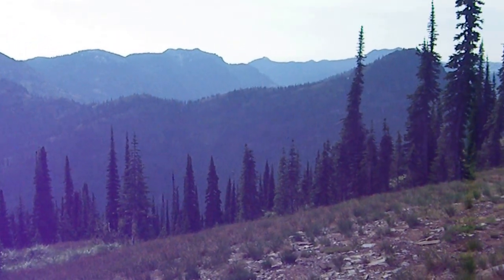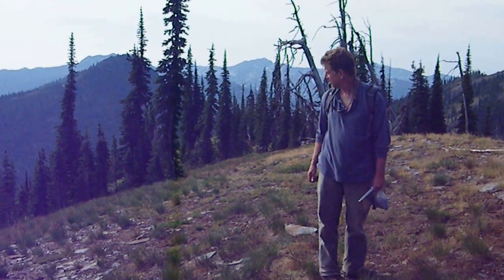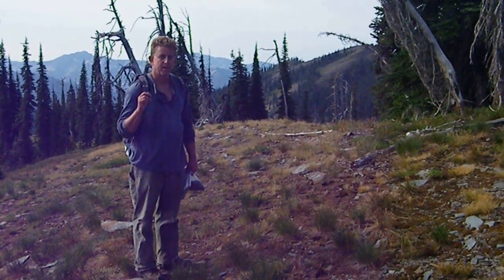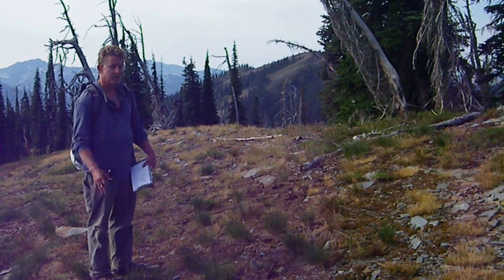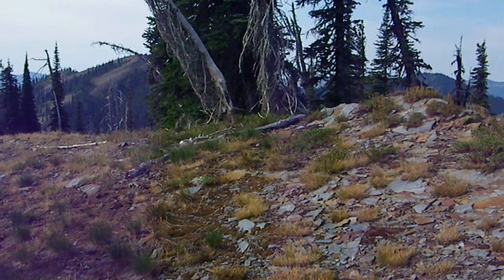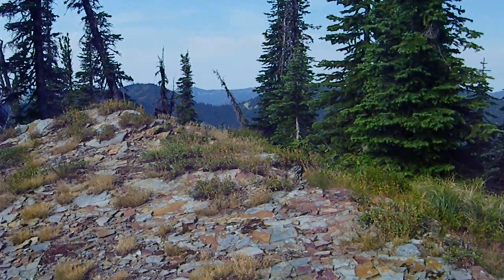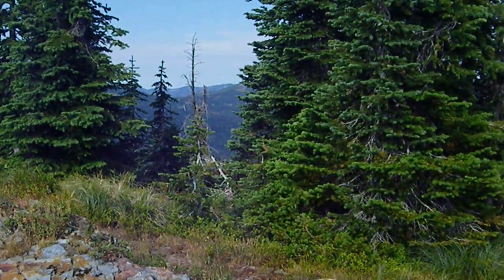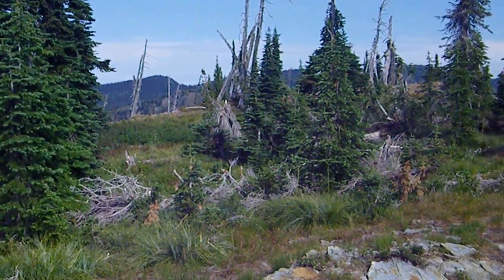Whitebark Pine Survey on Bear Mountain in the Scotchman Peaks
As part of the Lighting Creek Treasured Landscapes project, the Friends of Scotchman Peaks have partnered with the Idaho Panhandle National Forest to conduct surveys of Whitebark Pine stands and habitat in the West Cabinet Mountains. This project is possible through the support of the National Forest Foundation and with volunteers from other community parters such as the Idaho Master Naturalists and Kinnikinnick Native Plant Society.